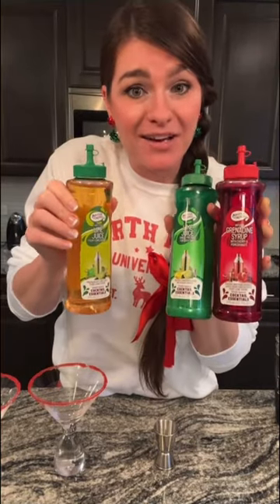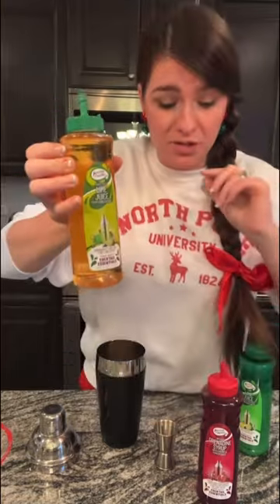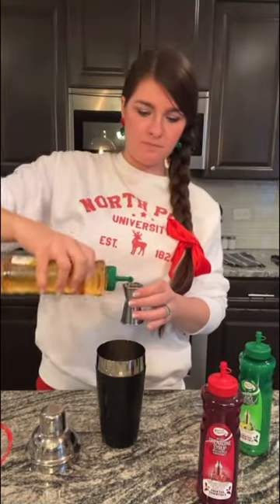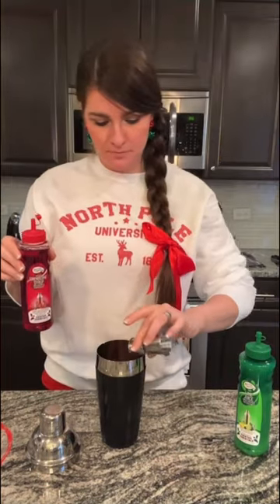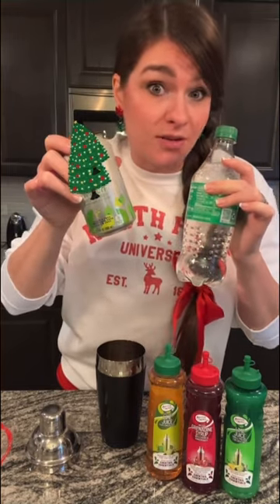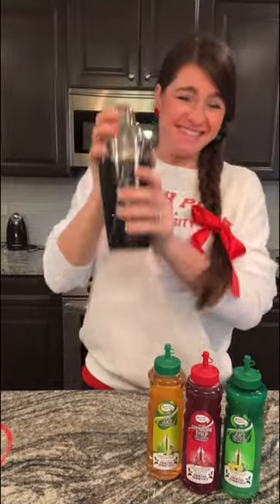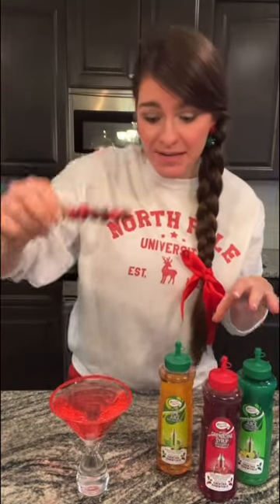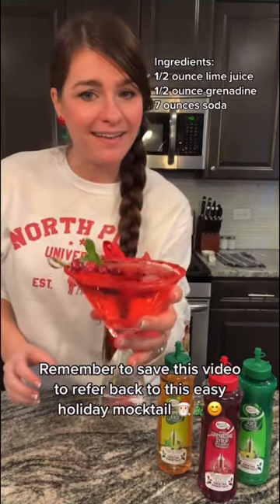Holiday mocktail recipe. Master of Mixes Mocktail. Batch holiday mocktail. Holiday drink recipe.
Thank you to @MasterofMixes  for being a # sponsor for this post and inspiring this easy holiday mocktail recipe with you!

Simply mix:
1/2 ounce Master of Mixes Single Press Lime Juice or Sweetened Lime Juice, 1/2 ounce Master of Mixes Grenadine, 7 ounce or soda water or lemon lime soda, use a red or green sugar rimmed glass, garnish with sugared cranberries and a mint spring. You can also make this as a batch by multiplying the recipe! 😊🎄🎉

Please follow @MegansBubble it helps me out and I appreciate you being here 😊🎉